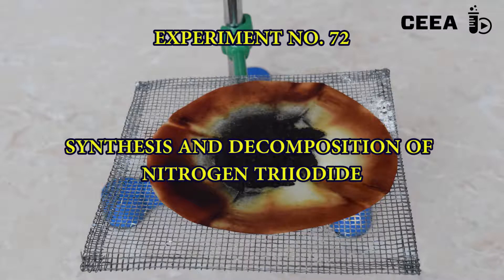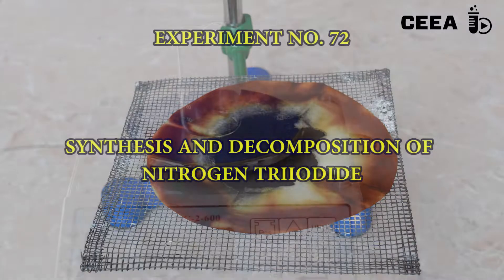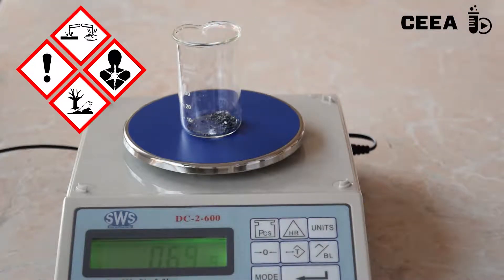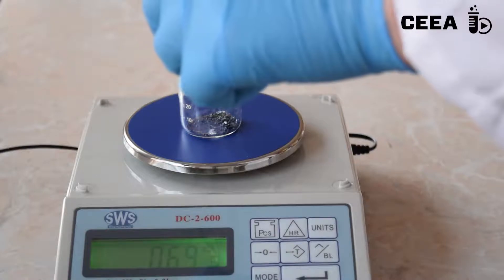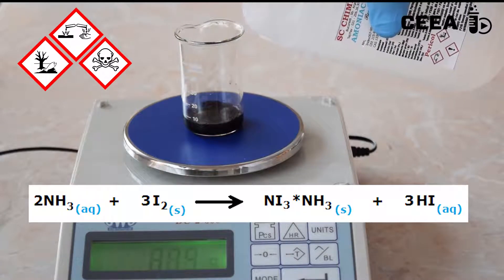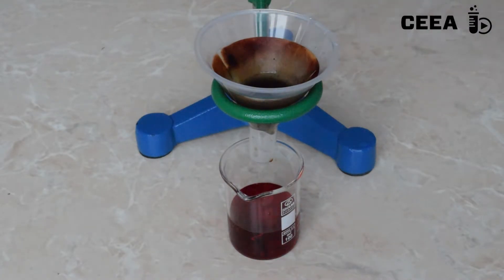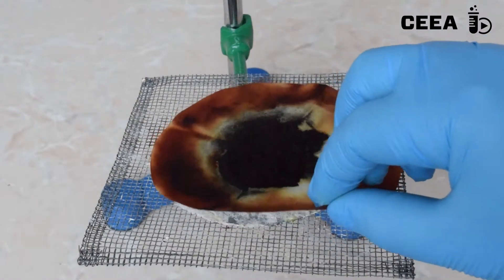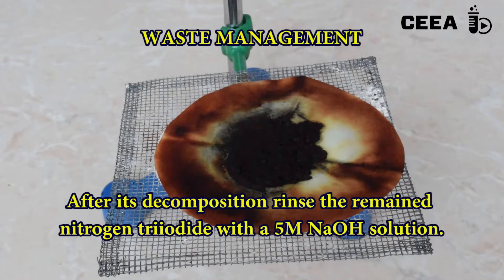SYNTHESIS OF NITROGEN TRIIODIDE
Synthesis of a very unstable compound the nitrogen triiodide. Using iodine and concentrated ammonia solutions we can synthetize a very unstable adduct whose explosion can be initiated using a simple feather.